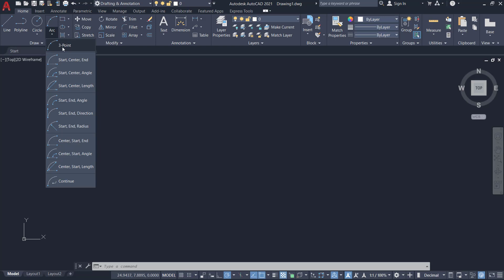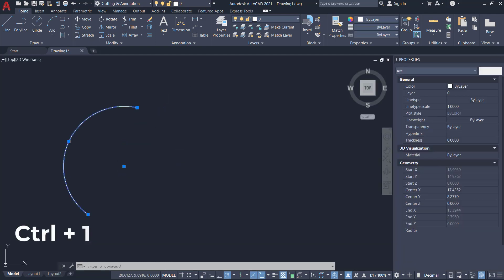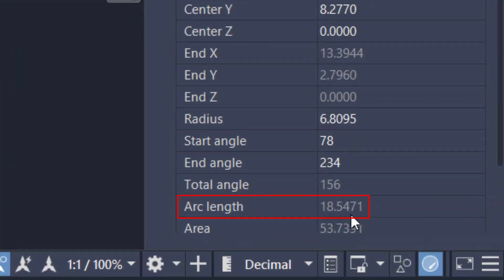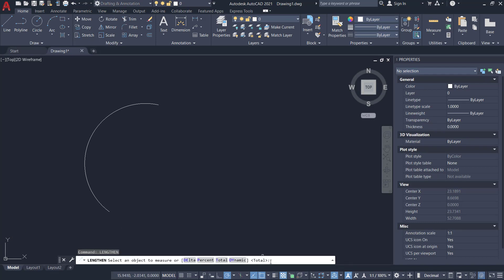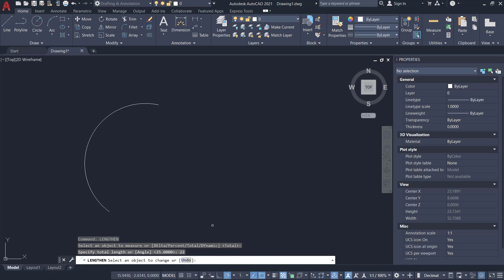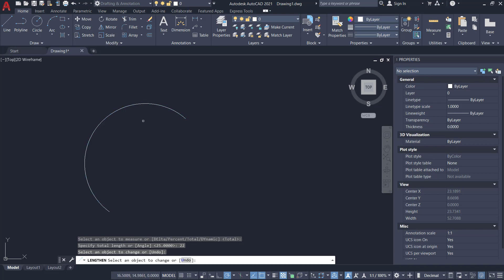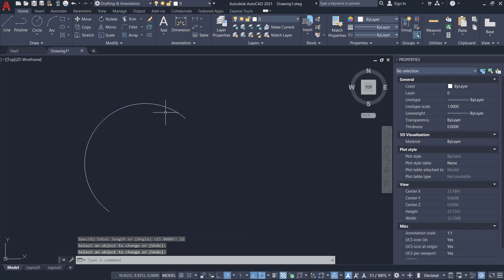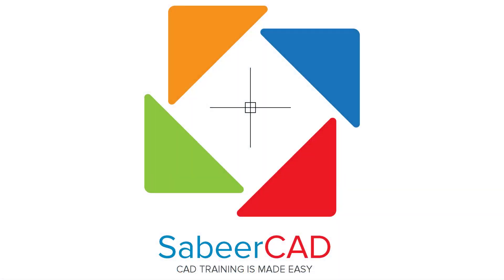DRAW AN ARC WITH A SPECIFIC LENGTH IN AutoCAD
This quick tip video teaches the simple procedure to draw an Arc with a specific length in AutoCAD